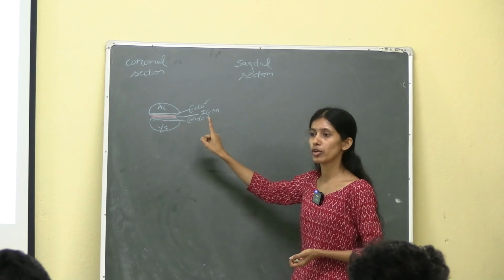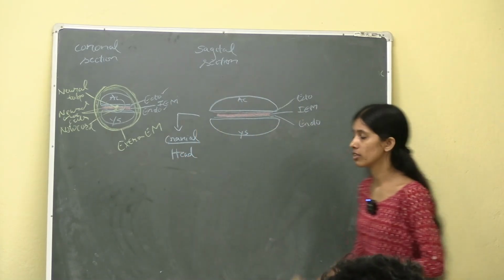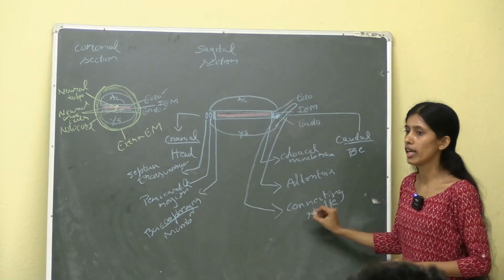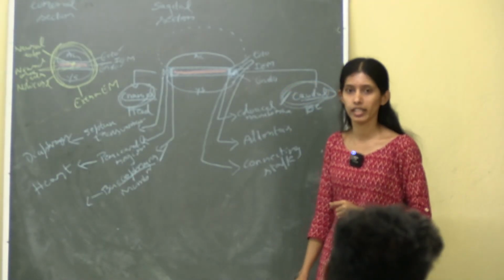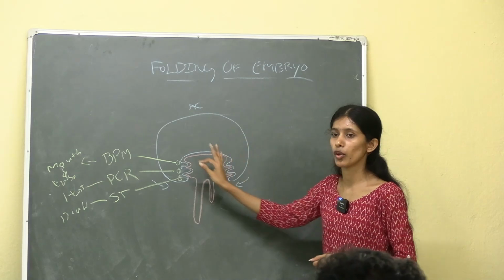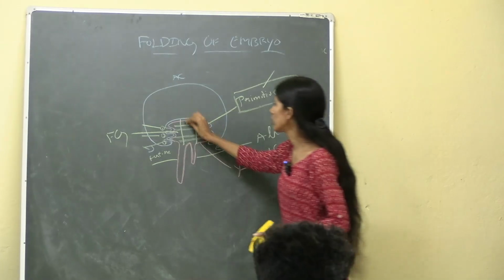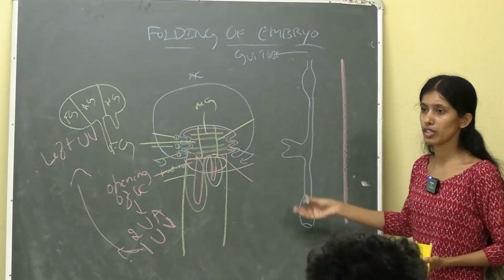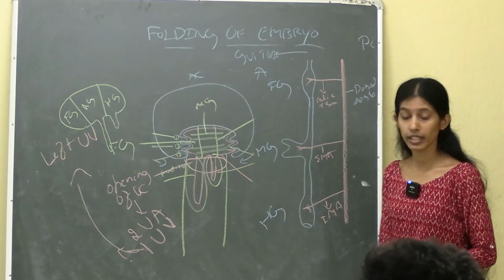Lecture On Development of the Alimentary System: Embryonic Folding and Gut Formation | MBBS | TSMC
This video provides a comprehensive overview of the early development of the alimentary system. It begins by examining the coronal section of a developing embryo, highlighting essential structures such as the amniotic cavity, yolk sac, ectoderm, endoderm, and intraembryonic mesoderm [00:32]. Within the intraembryonic mesoderm, the video identifies the neural tube, notochord, and neural crest cells [01:36].

The sagittal section of the developing embryo is then explored, revealing the cranial and caudal ends [03:43]. Learn about the structures present at the cranial end, including the septum transversum, pericardial region, and buccopharyngeal membrane [04:57], and at the caudal end, noting the cloacal membrane, allantois, and connecting stalk [05:50].

Understand the crucial process of cranio-caudal folding, driven by the proliferation of cells in the amniotic cavity [08:15]. This folding leads to the incorporation of the yolk sac into the embryo and the rearrangement of structures at the cranial end [10:49].

The video details the formation of the primitive gut from the yolk sac, along with the emergence of the allantois and vitelline duct [13:18]. The primitive gut is then divided into three distinct regions: the foregut, midgut, and hindgut, based on their position relative to the cranial and caudal ends and the openings 1  of the allantois and vitelline duct [14:23].

Real Class room Demonstration/Lecture On:
(ANATOMY) DEVELOPMENT OF ALIMENTARY SYSTEM